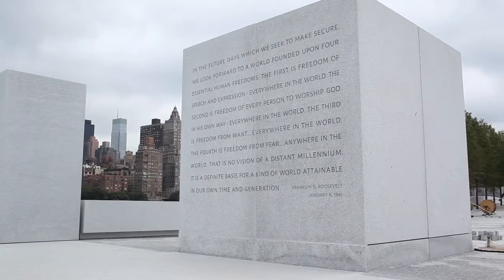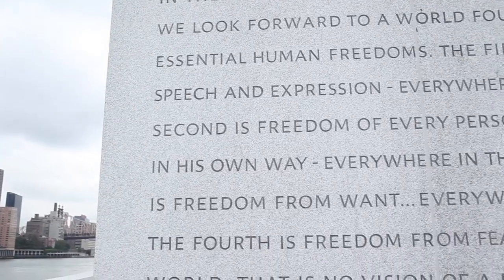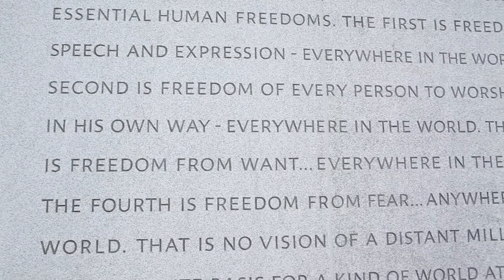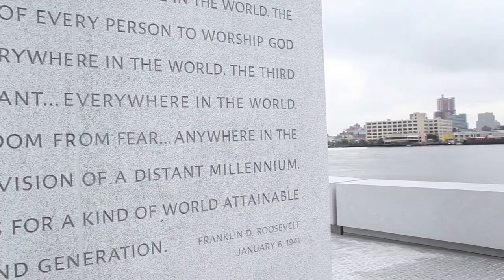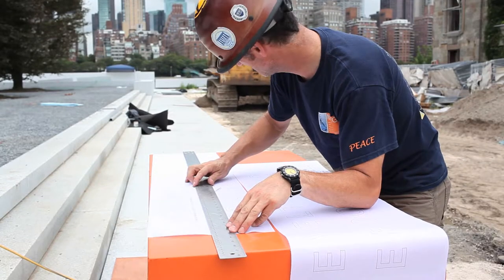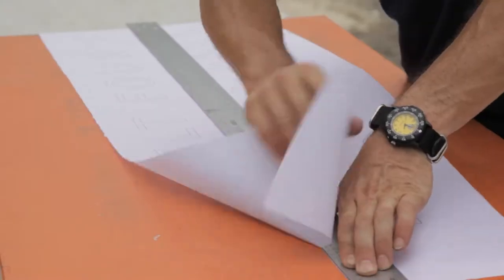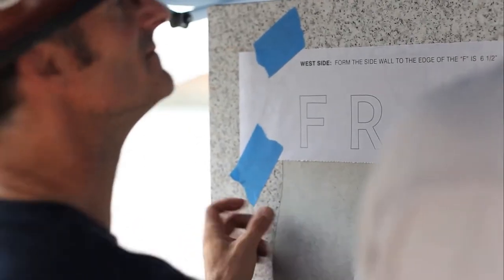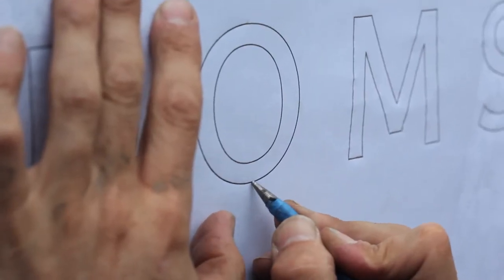OnCreativity: Nicholas Benson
OnCreativity visits third generation stonecarver Nicholas Benson on location at Four Freedoms Park to talk about heritage and reaching pinnacles.